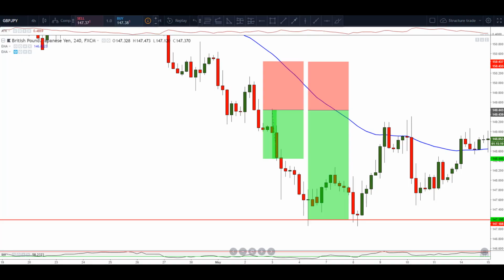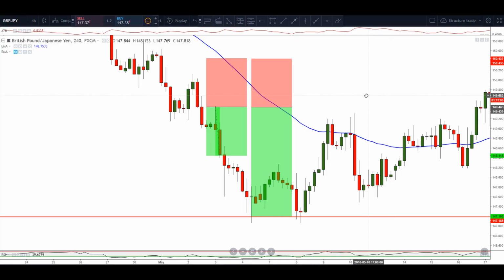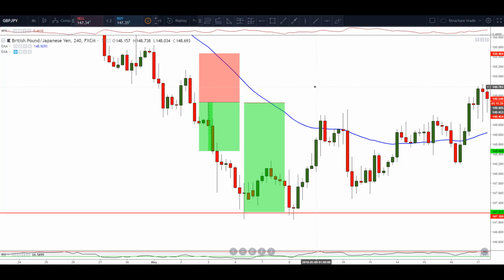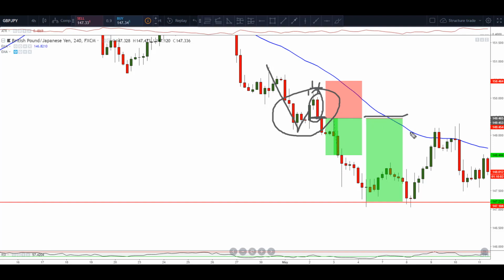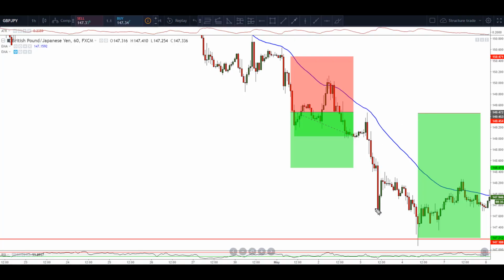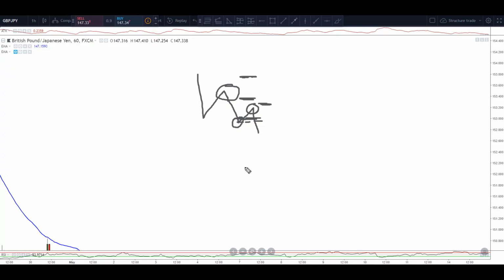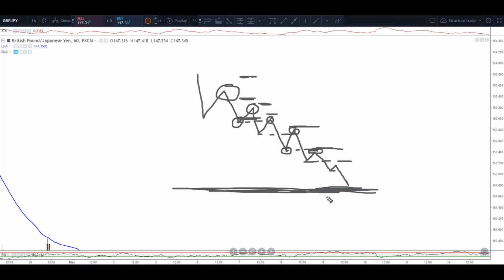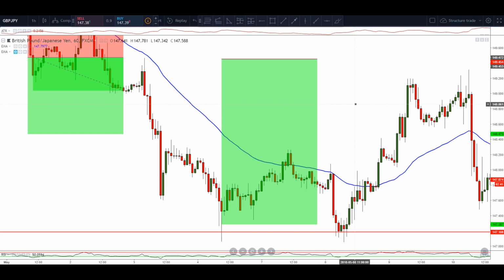E3L2 Advanced Multiple Targets 1